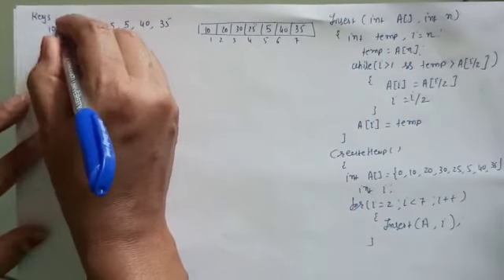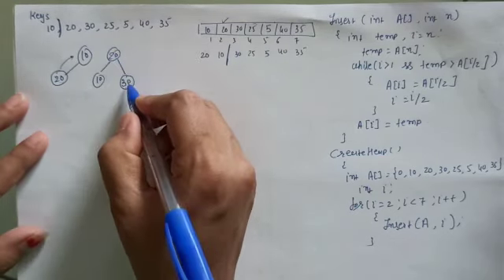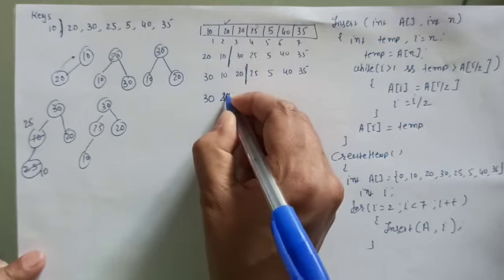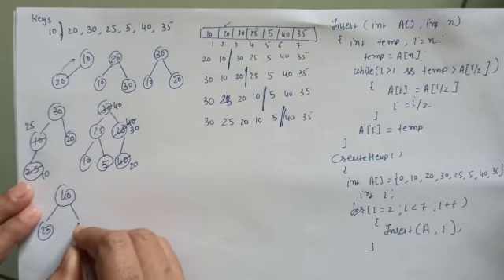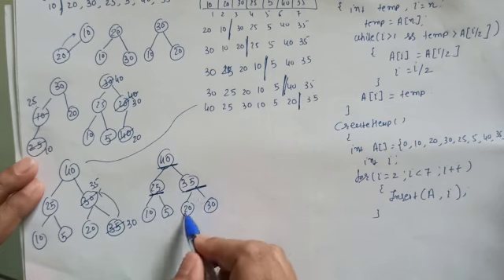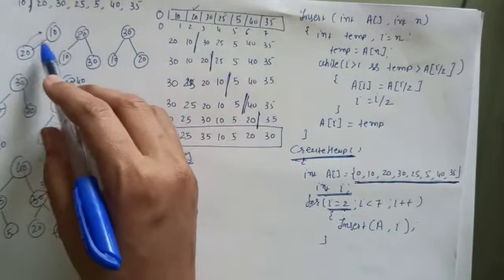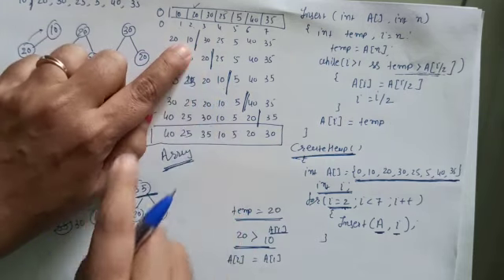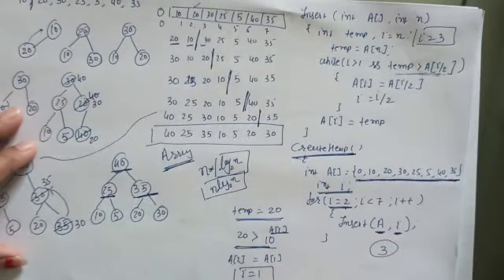19 Create a Binary Heap tree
Create a Binary Heap tree